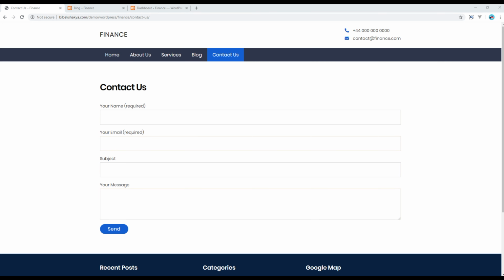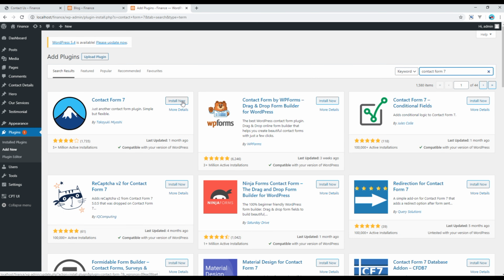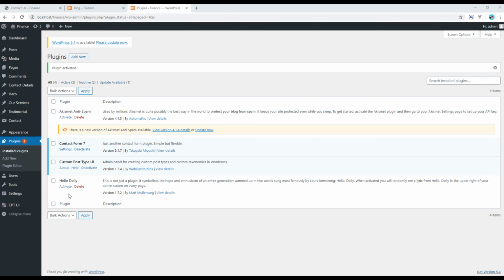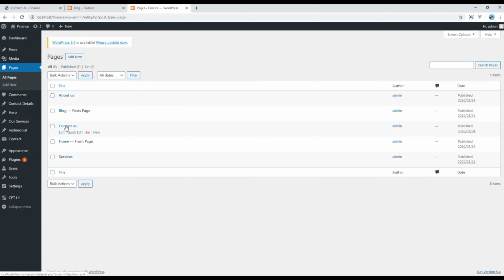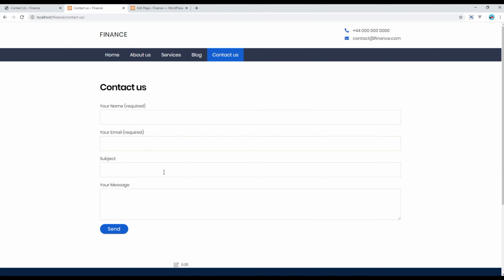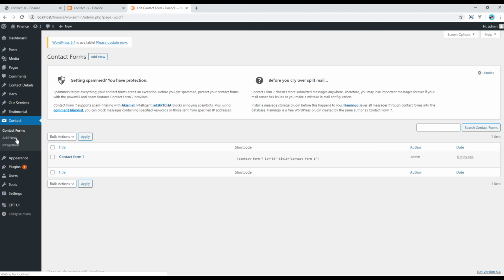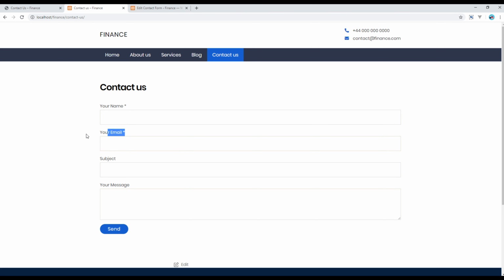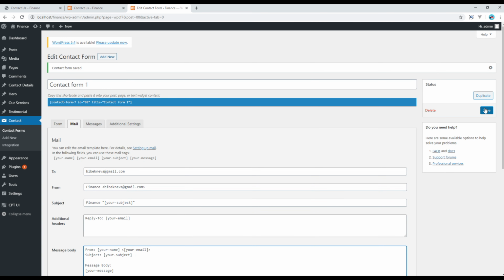WordPress #14 - Work on Contact page and plugin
Introduction:
Learn WordPress with Real Project.
In this tutorial, I'll show you how to work on contact page using contact form 7 plugin.